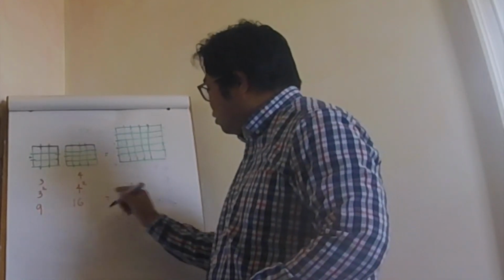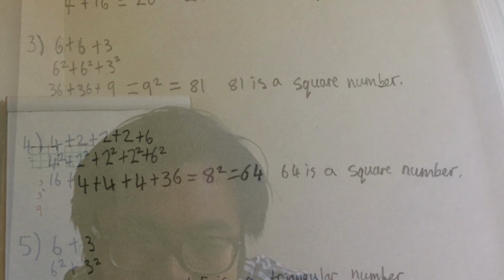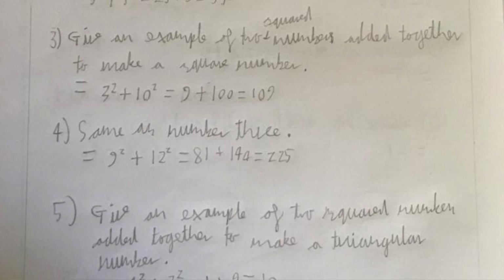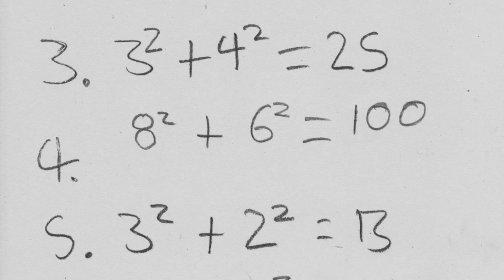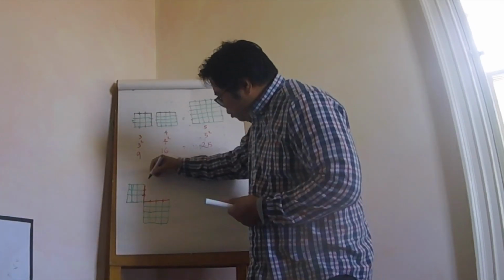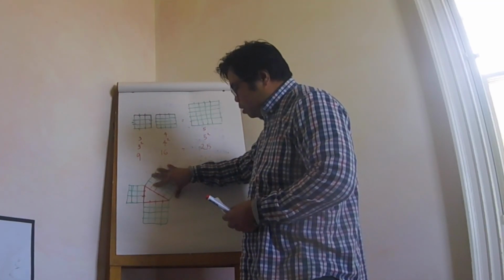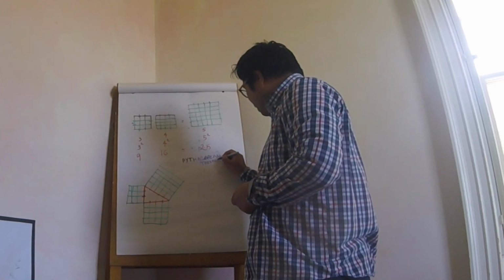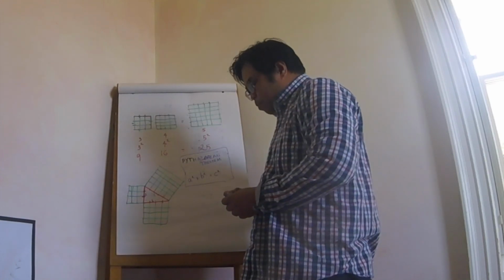Pythagoras: A Historical Introduction To The Man And His Pythagorean Theorem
The video aims to connect the theorem to the life of Pythagoras and the secret brotherhood that he founded. The story gives a fascinating look at the origins of the theorem.